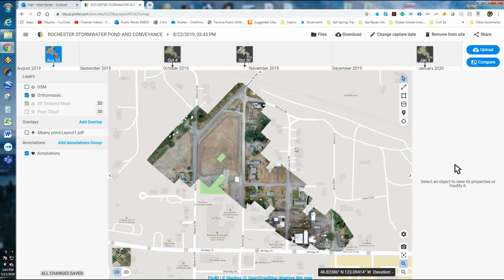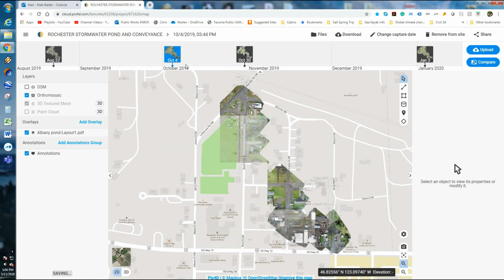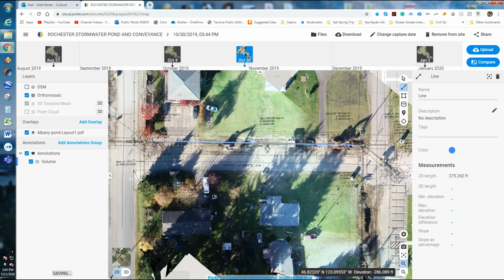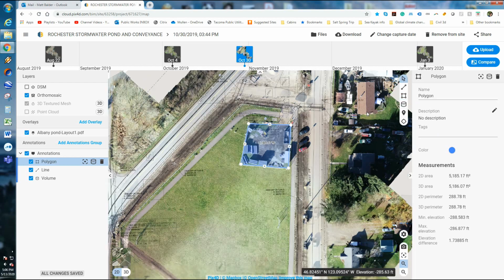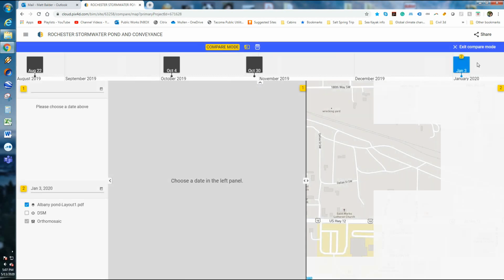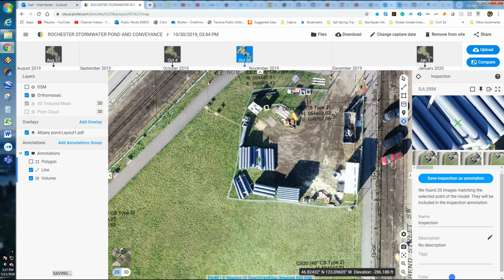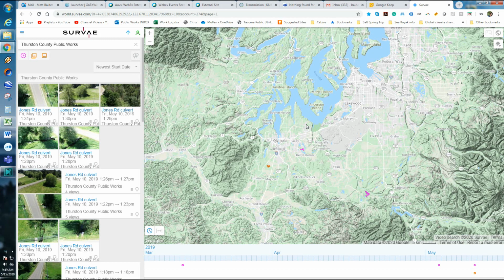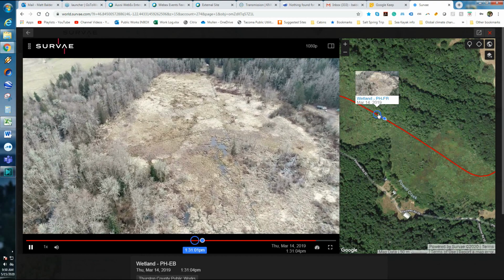APWA Stormwater Managers Meeting 5/15/20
Overview of several stormwater-related projects that Thurston County Public Works has been using drones for.